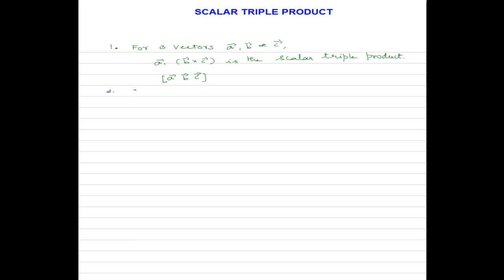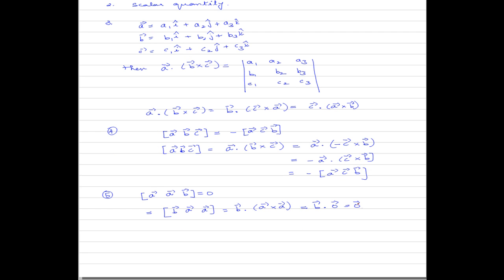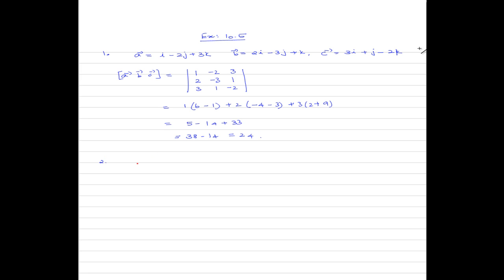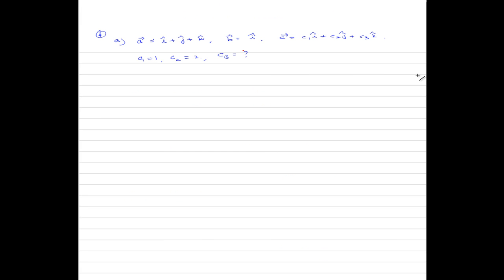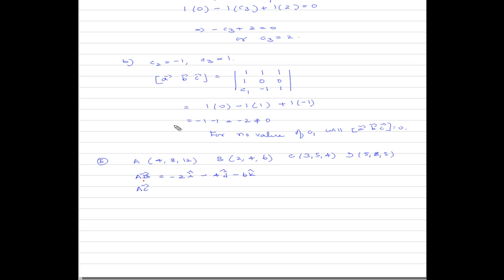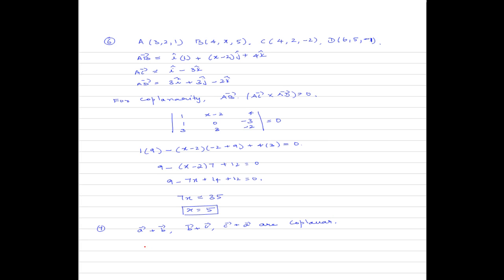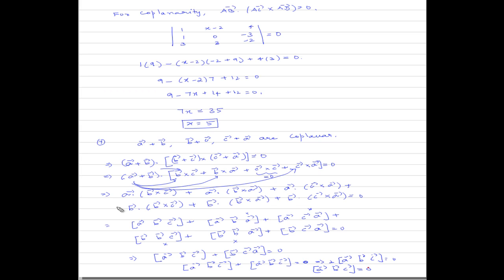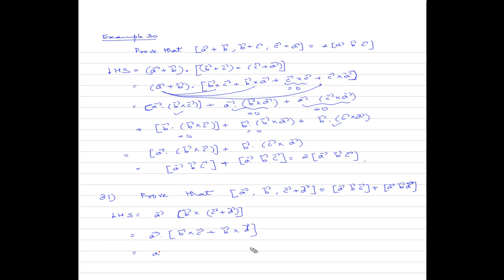Vector Supplementary - STD 12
Anand Maths Academy,  Vector Supplementary.